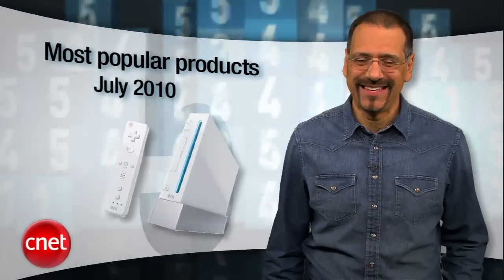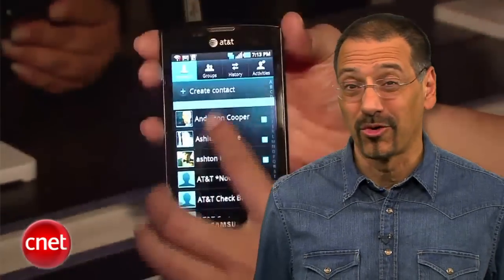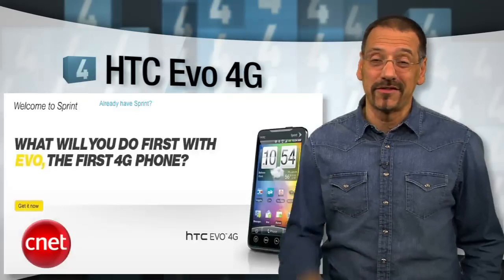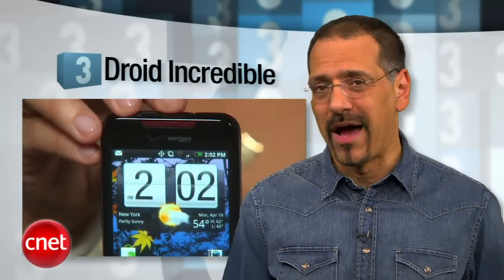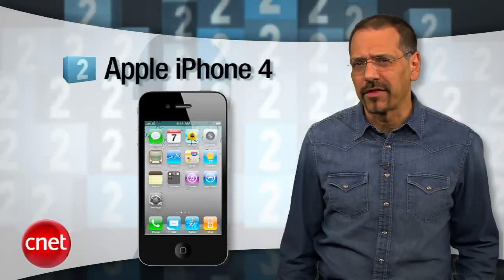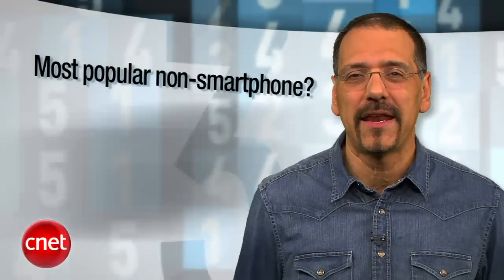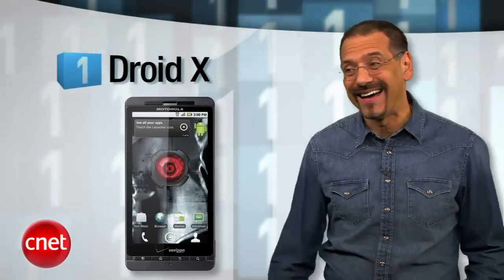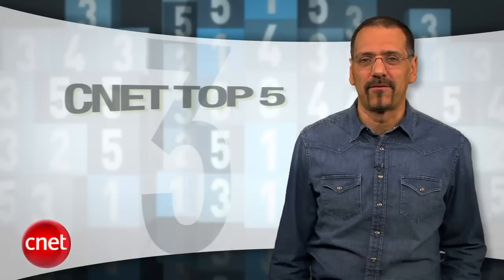Top 5 Most Popular Products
During July 2010, CNET fans were pretty obsessed with smart phones.